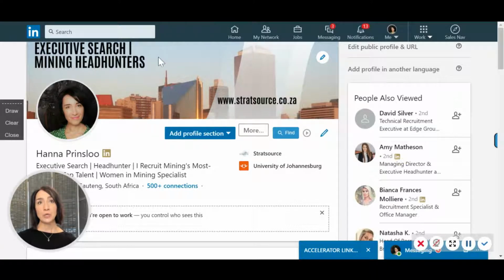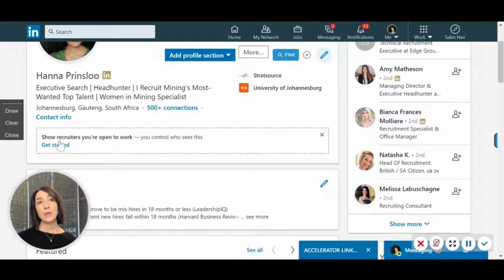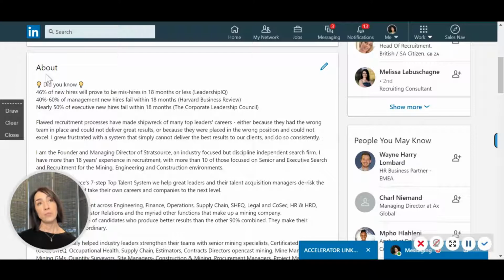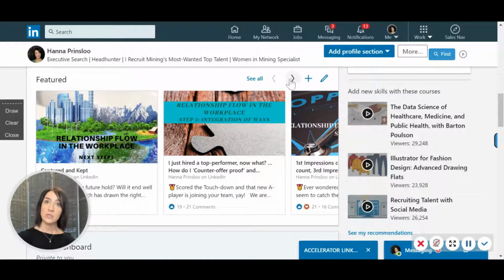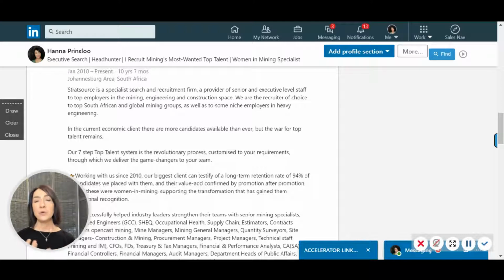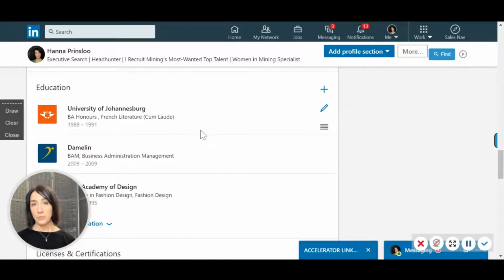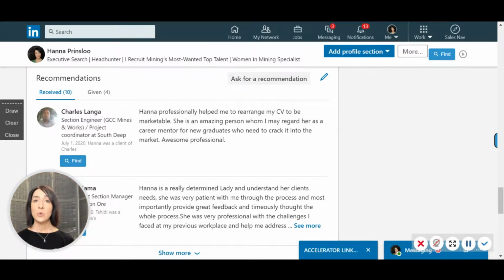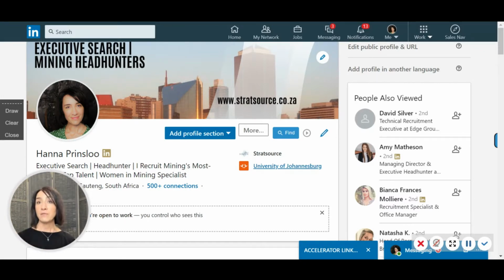UP! LinkedIn Profile Optimisation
One of the most important tools in your professional arsenal - when seeking new employment or just establishing your value in the market.